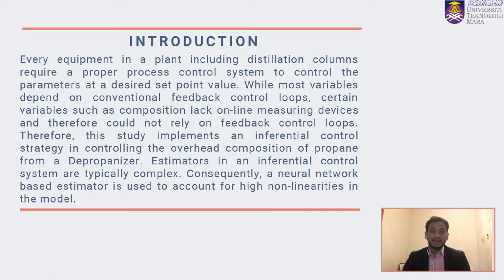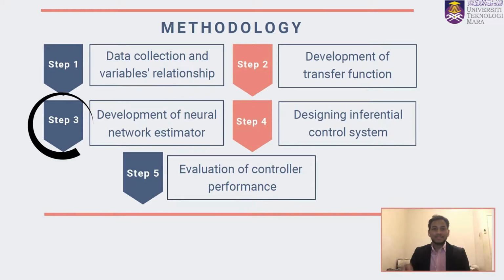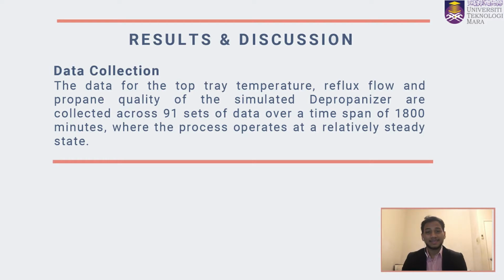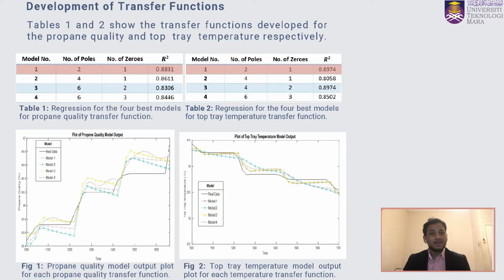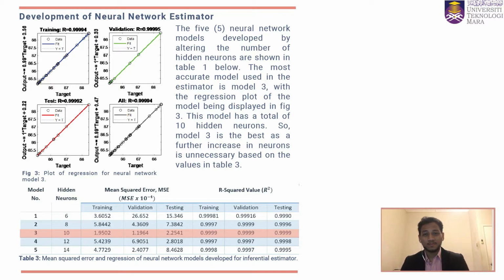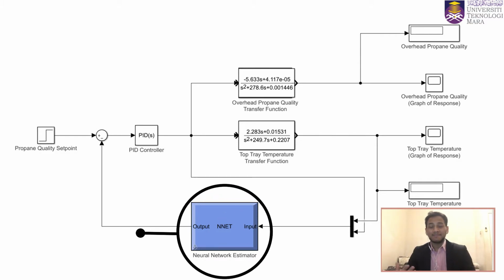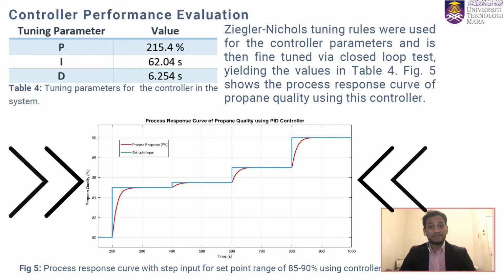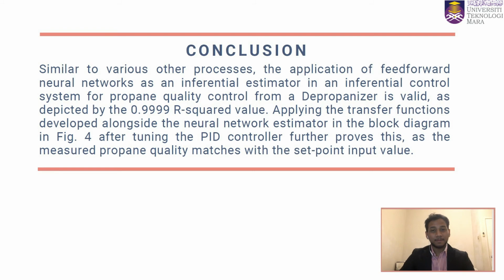Neural Network Based Inferential Control of a Distillation Column in a Gas Processing Facility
This video is a video presentation of a poster from a research project carried out throughout the final year of my bachelor's degree in Chemical Engineering in UiTM Shah Alam. My details are as below.

Name: Muhammad Shafiee bin Khaidzir
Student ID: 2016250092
Supervisor: Zalizawati binti Abdullah
Title: Neural Network Based Inferential Control of a Distillation Column in a Gas Processing Facility
Course Code: CHE 697